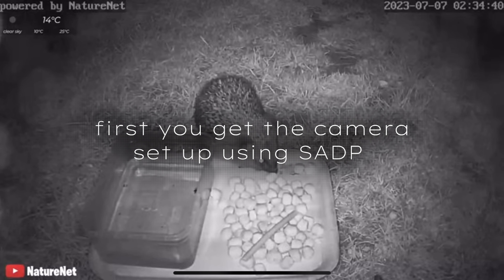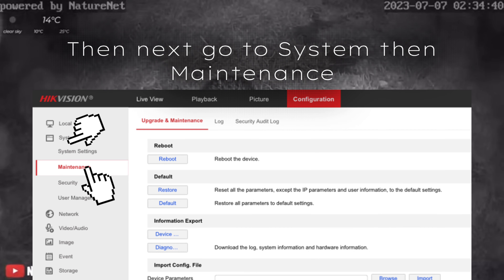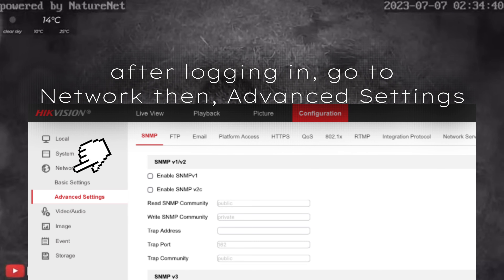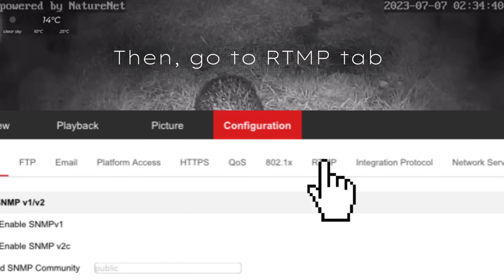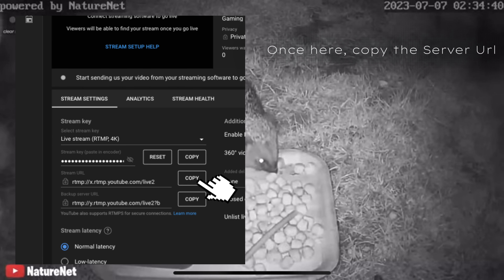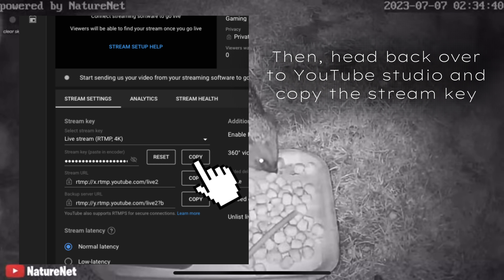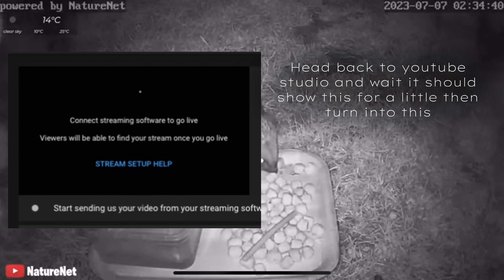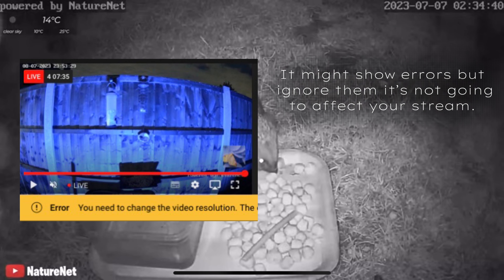How To Stream To Youtube Using A Hikvision Ip Camera!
The modal i use is: DS-2CD2347G2-LU